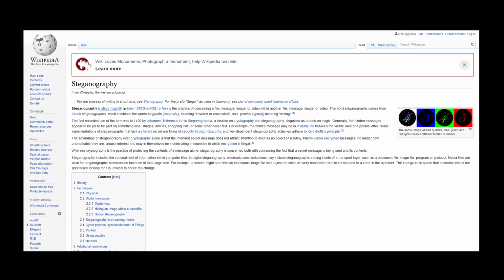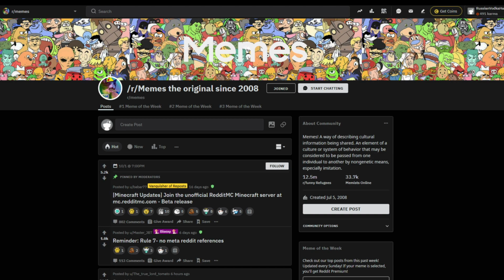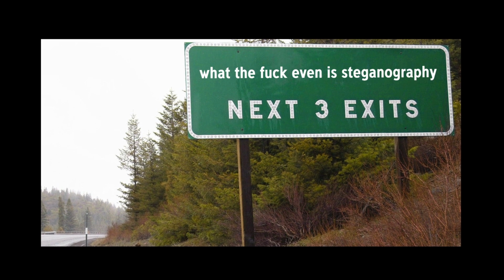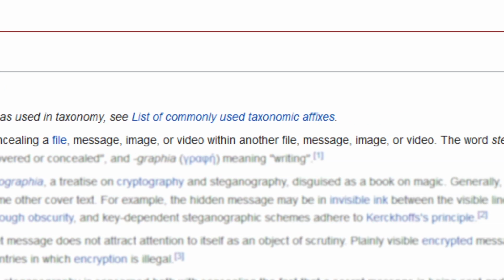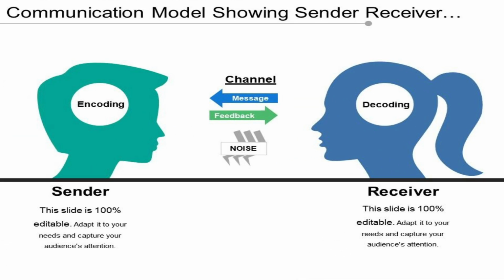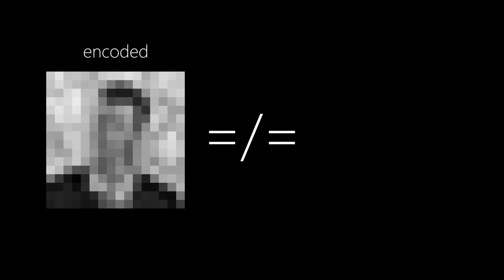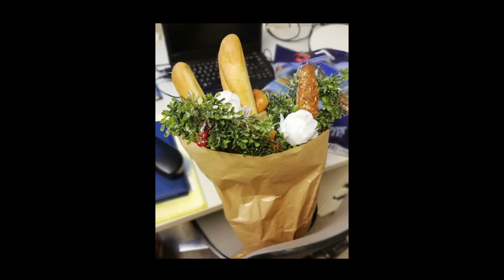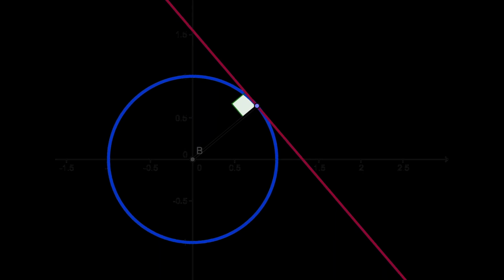I hid secret messages in Reddit memes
So I stumbled upon a video about steganography from Computerphile and decided to put it to use in some Reddit memes by hiding secret messages within them. Enjoy.

Timeline:
0:00 Introduction
0:52 Steganography
2:15 Image steganography
4:18 Coding
5:57 Operation Reddit
7:18 Debugging
8:36 Pre-conclusion
9:57 Results
13:07 Outro